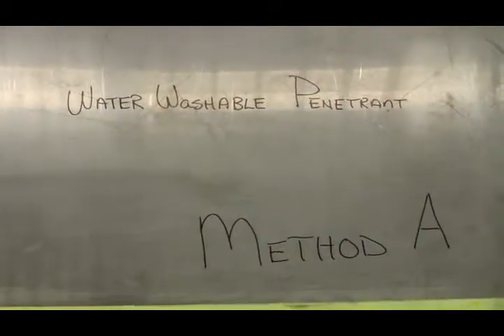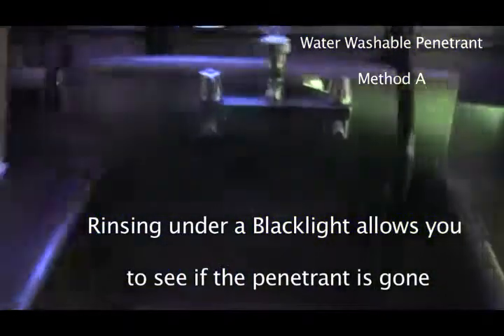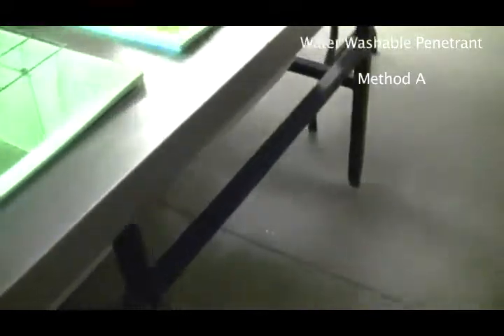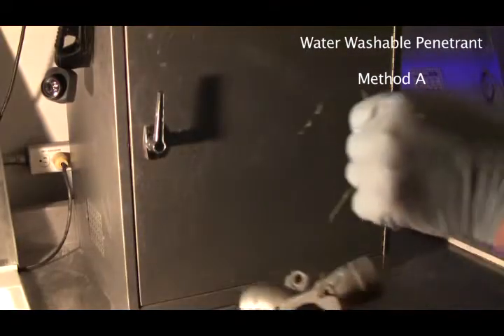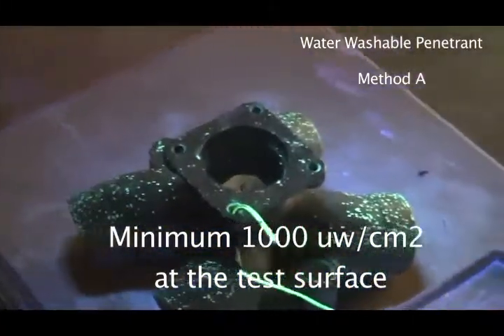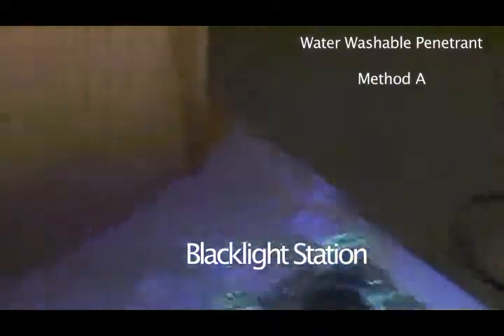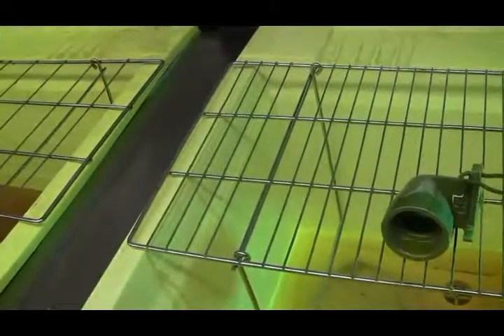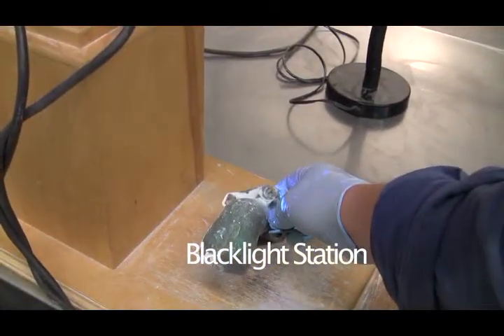LPI LINE Waterwashable